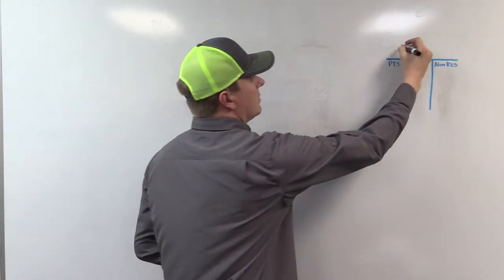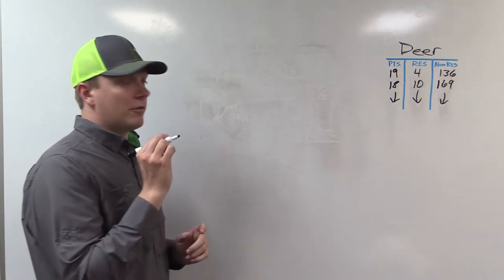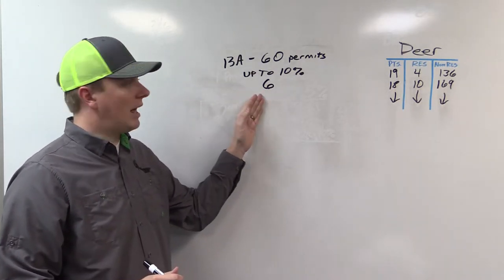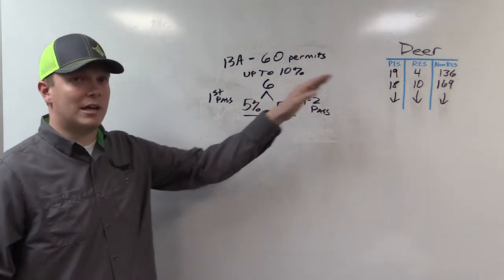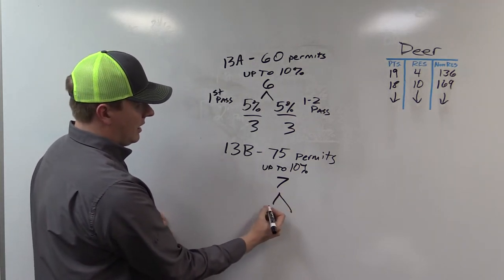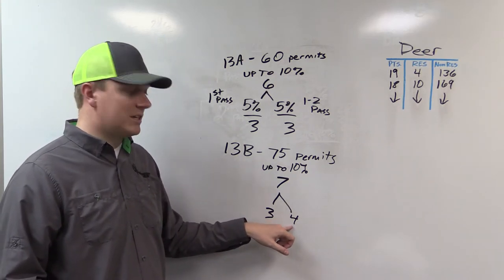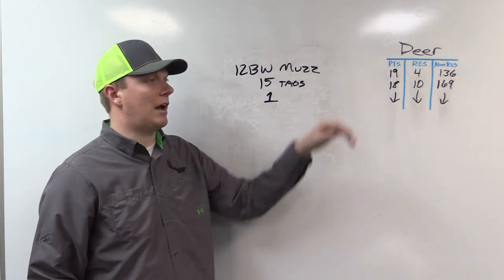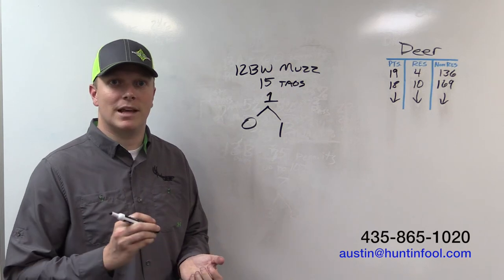Arizona Draw Explained: Part 2, Mule Deer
Find out what you need to know regarding the 2016 Arizona deer draw from Huntin' Fool.